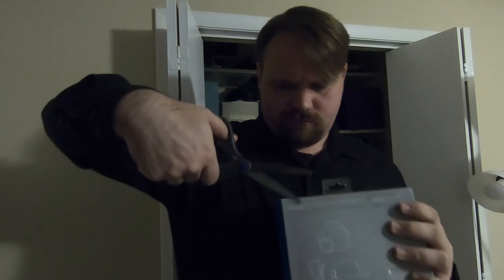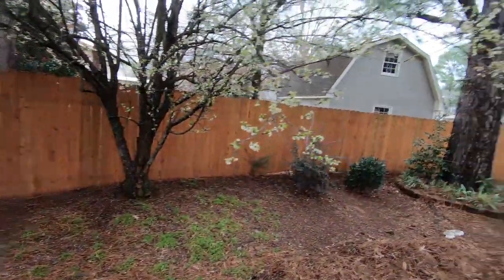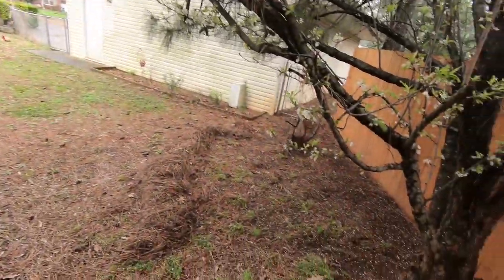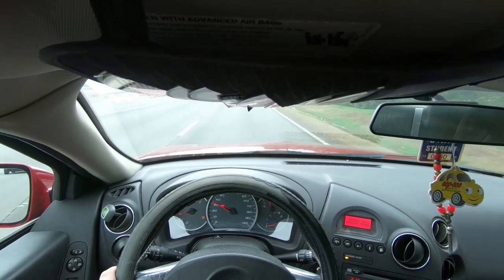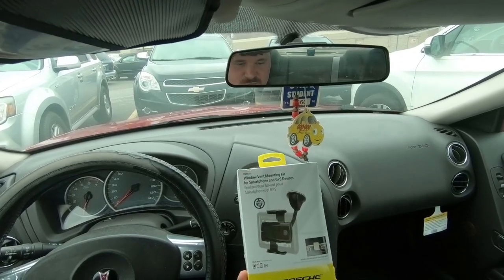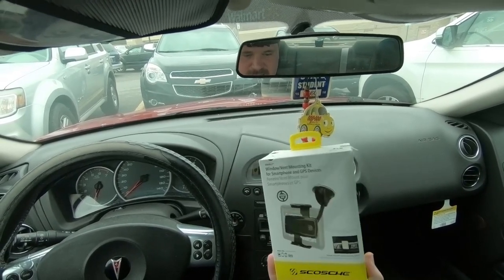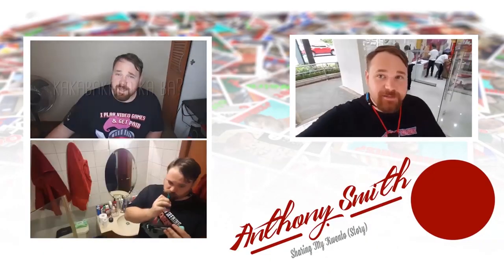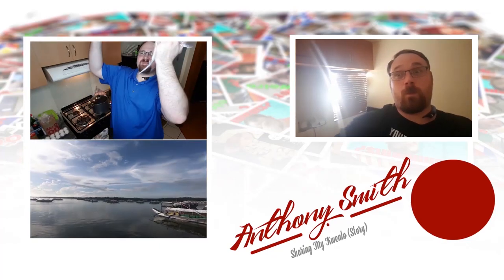let's have a little fun!! Gopro headstrap unboxing and test video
In this video we test out and play with a head mounted POV camera.

Care to buy any of the gear I use or show off in my videos?

I'm On Instagram!
Call Me And Say Words!
Believe it or not. I believe in you!